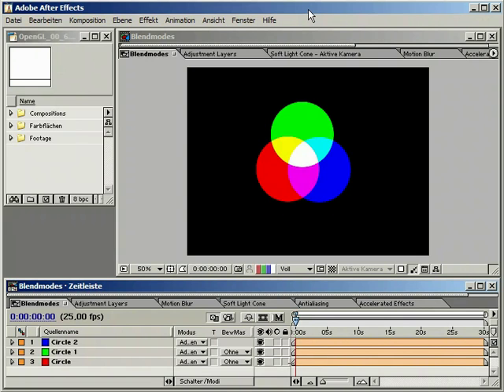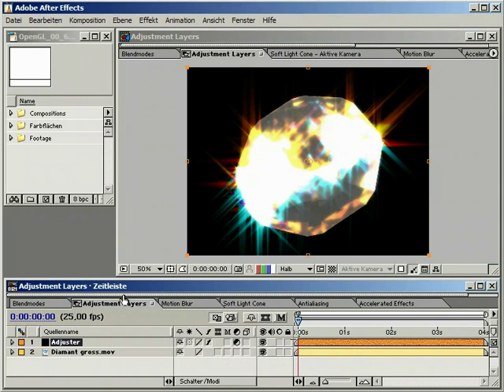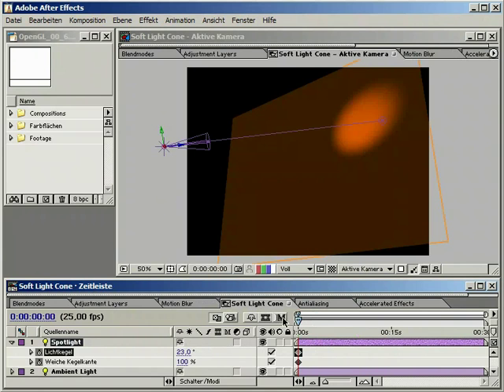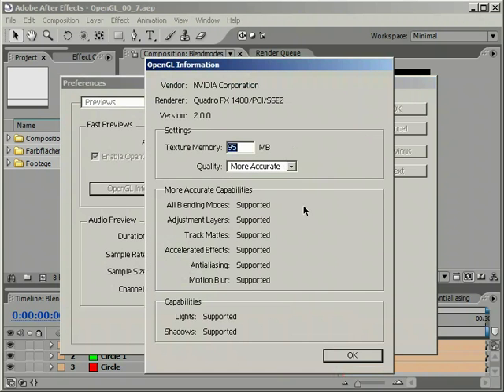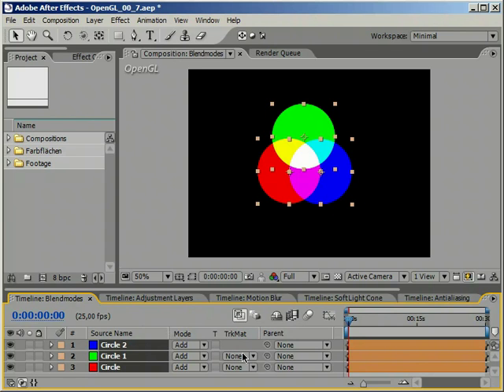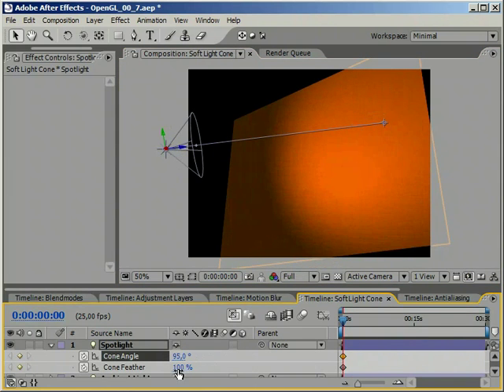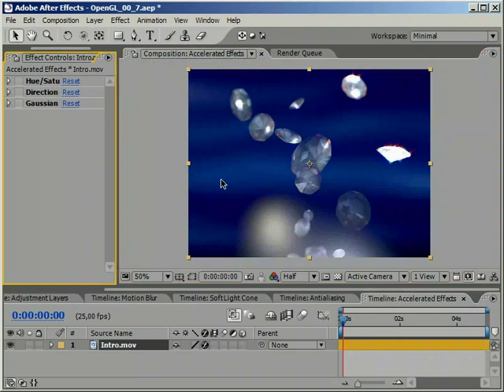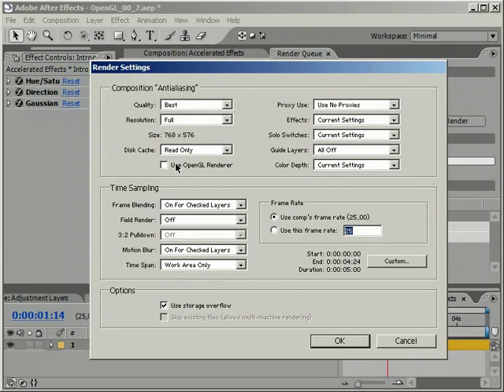Open GL Demystified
In this video tutorial, Creativecows Mylenium illustrates some of the new advanced Open GL features in After Effects 7 by comparing Open GL in version to Open GL in AE 6.5. If youre still wondering what the Open GL does, then watch Myleniums video.